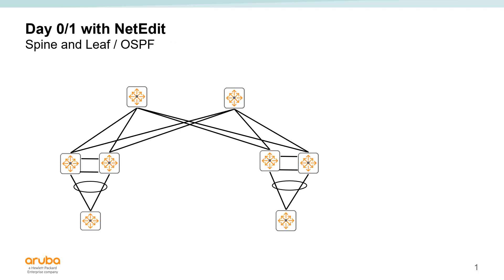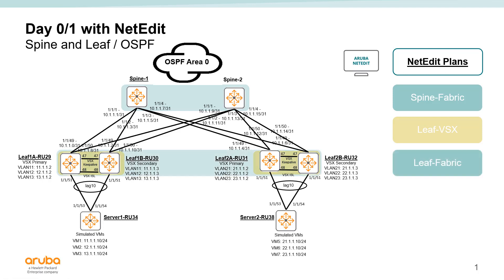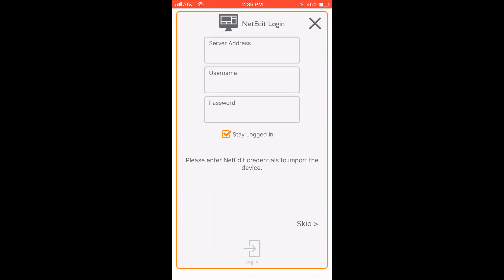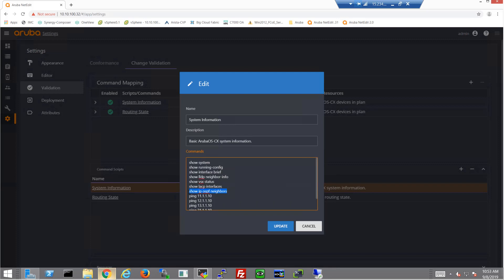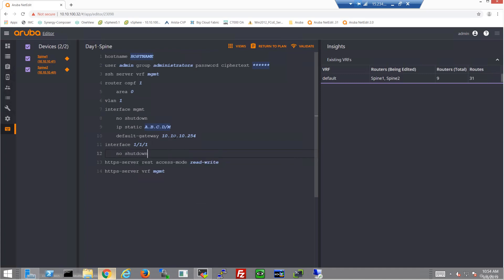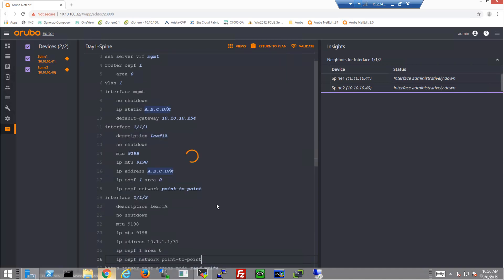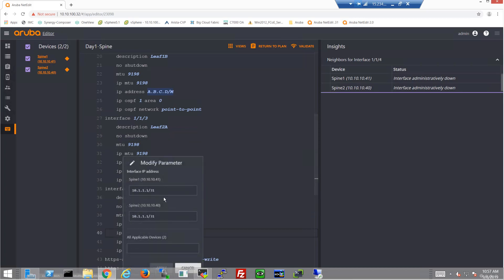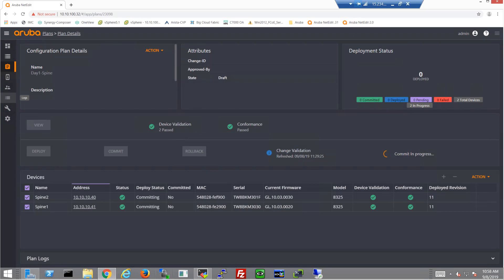Deploying a CX Spine and Leaf Fabric using NetEdit Part 1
In this video we will demonstrate how you can use HPE Aruba Networks NetEdit to help easily deploy and validate a spine and leaf fabric. In this part 1 video we will provide an over view and then start the deployment by deploying the configurations on the spine switches.